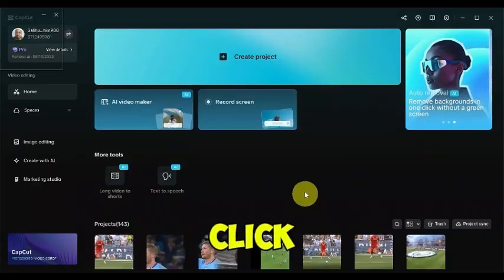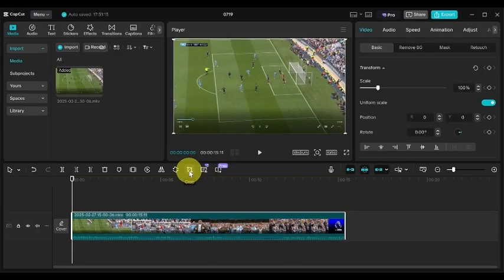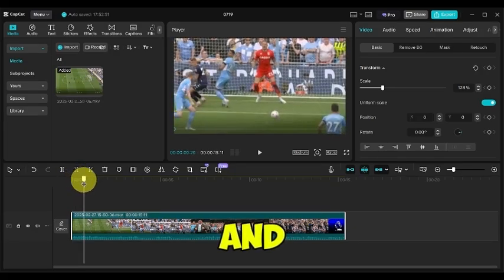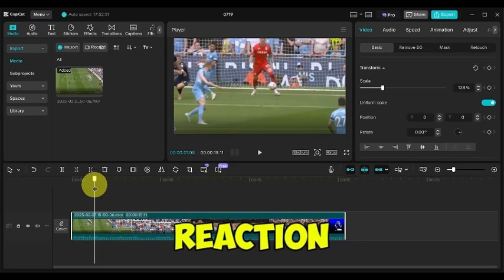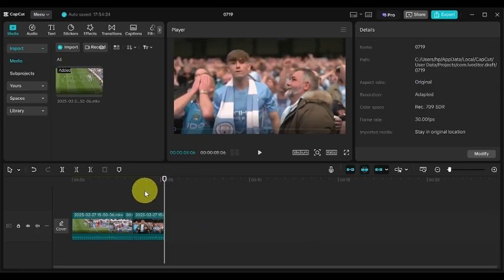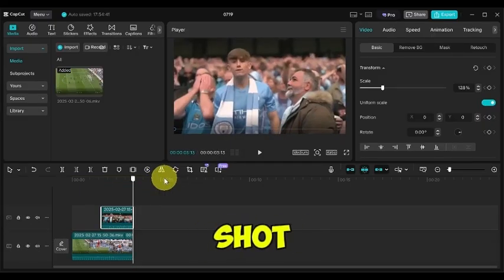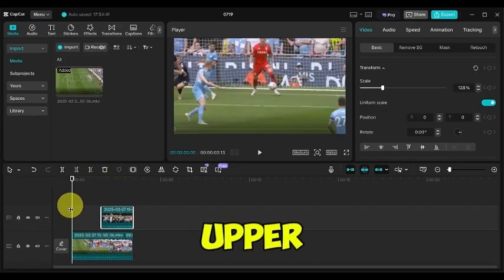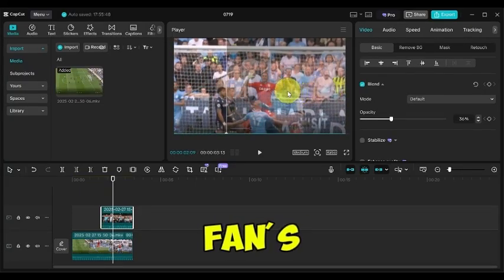Blend Football Clips Like a Pro in CapCut PC | Clean & Cinematic Edits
Blending football clips is a powerful way to create cinematic and professional-looking edits.
In this video, I explain how to blend two football video clips in CapCut PC using clean techniques that top editors use.

This tutorial helps you:
• Create smooth clip overlays
• Blend goals, skills, and celebrations
• Improve storytelling in football edits
• Edit for YouTube Shorts and long-form videos

Upgrade your football editing style today ⚡⚽